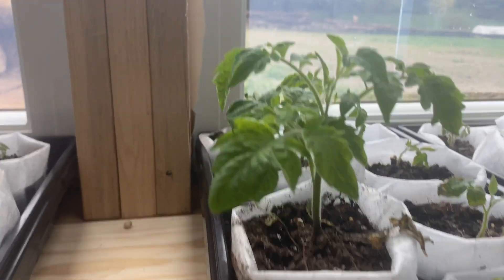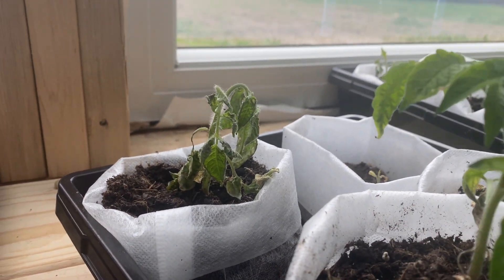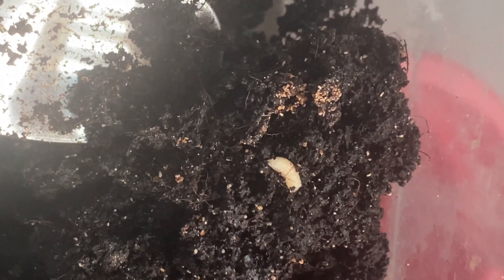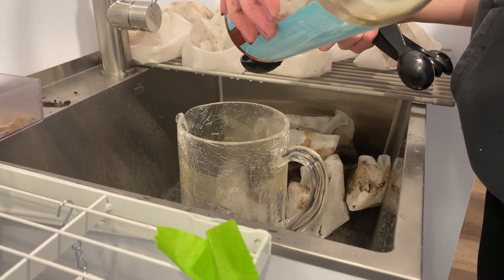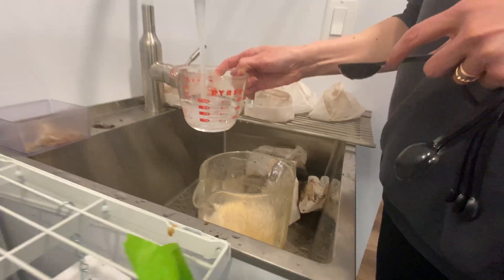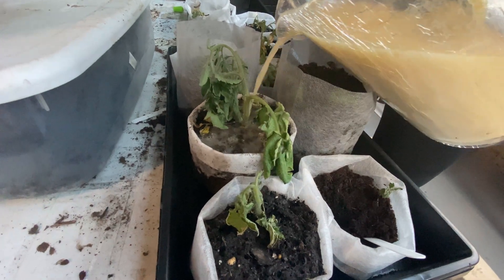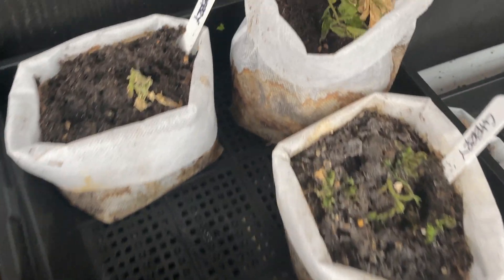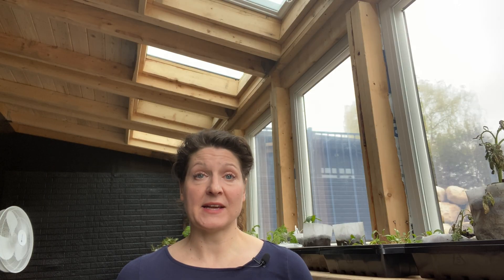Fungus Gnat Larvae: How to Spot Them, Kill Them, and (Better, Yet) Prevent Them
I lost a large number of seedlings in our greenhouse this year due to damage from fungus gnat larvae; I am sharing what I learned in the process, with the goal of sparing others from the experience.